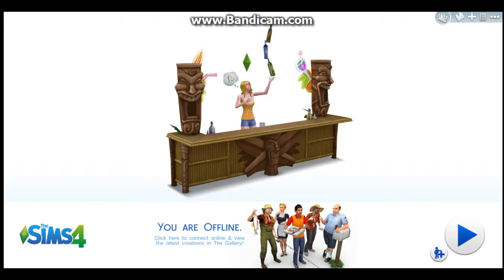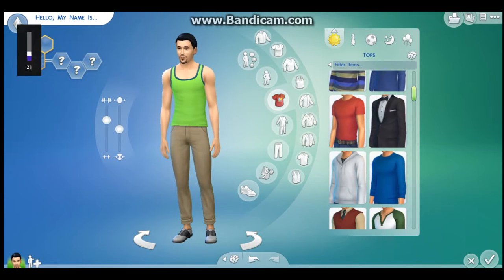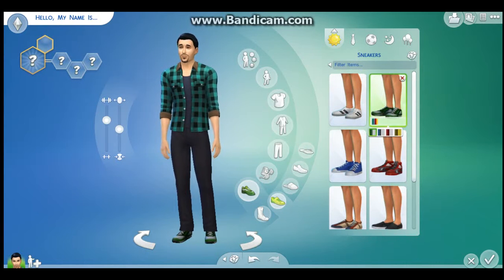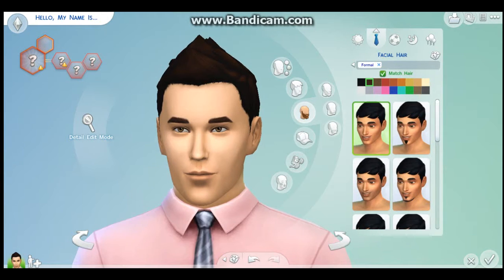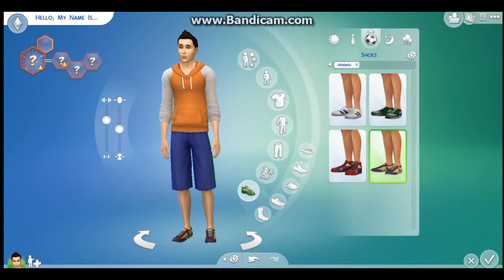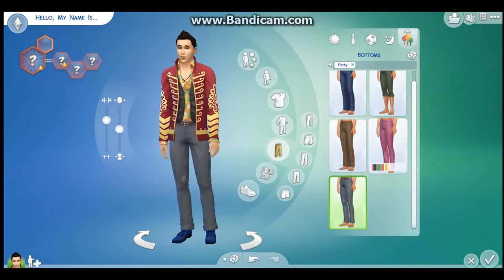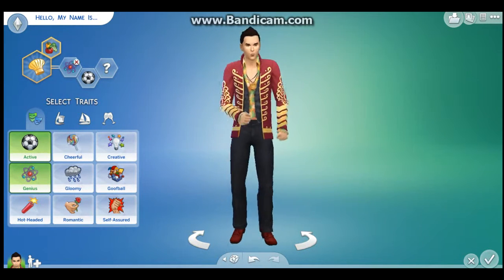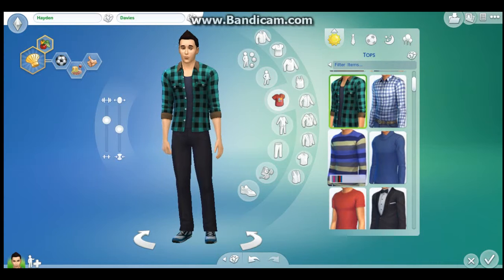CREATING MY SIM (The Sims 4)#1